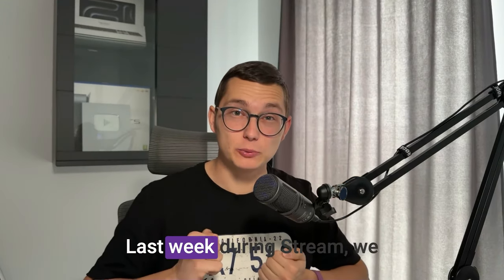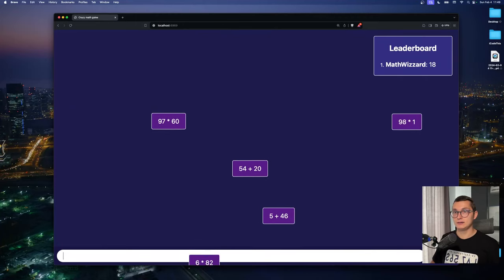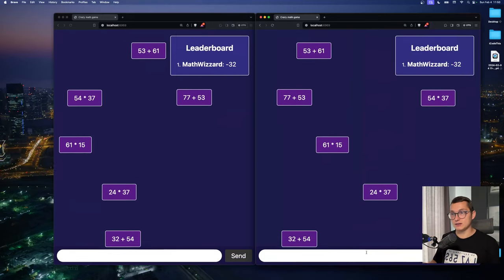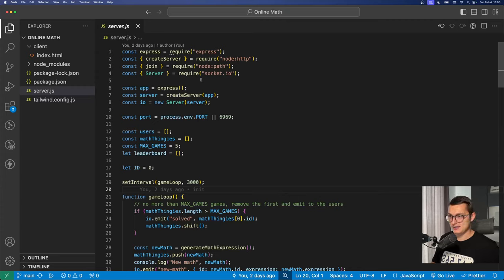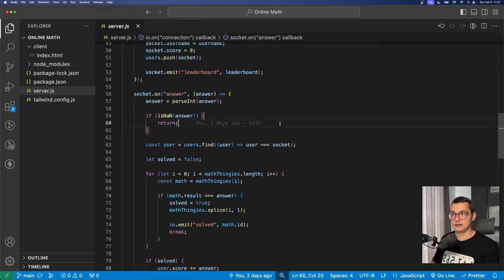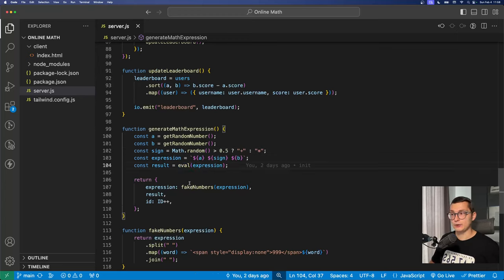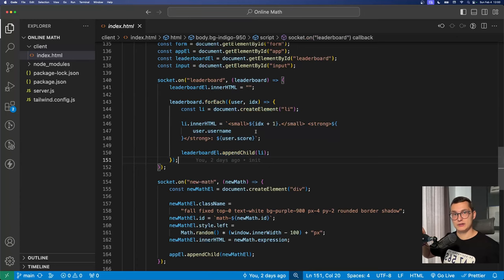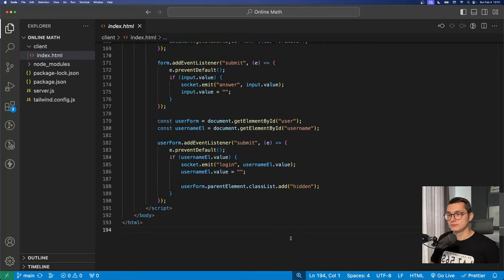I Built a Multiplayer Math Game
Are you a math genius? 😎 No? Neither am I.
Nonetheless, in this video, I'm showing you how I built an Online Multiplayer Math Game using all the cool tech: JavaScript, NodeJS, ExpressJS, SocketIO and we top it off with some TailwindCSS!